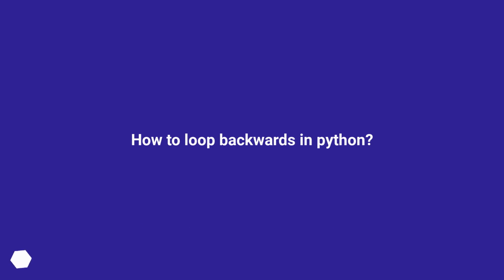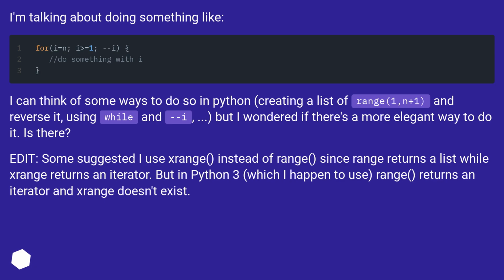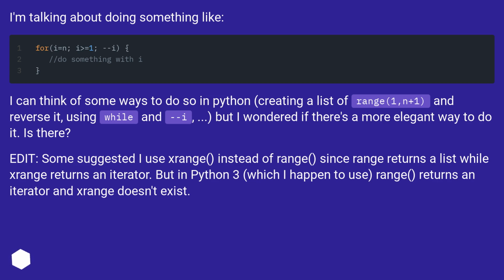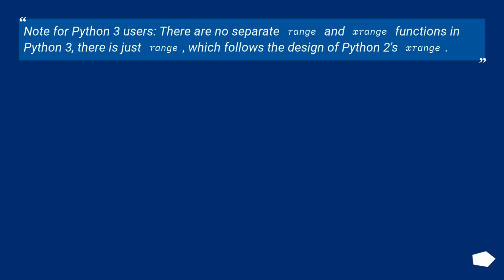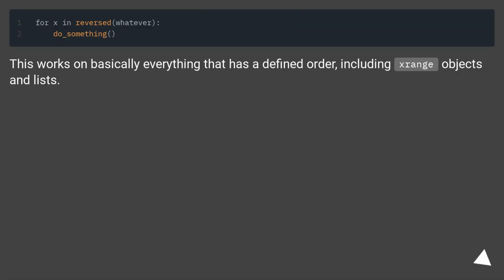How to loop backwards in python?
Chapters
00:00 Question
00:40 Accepted answer (Score 435)
01:24 Answer 2 (Score 245)
01:41 Answer 3 (Score 22)
02:09 Answer 4 (Score 12)
02:21 Thank you